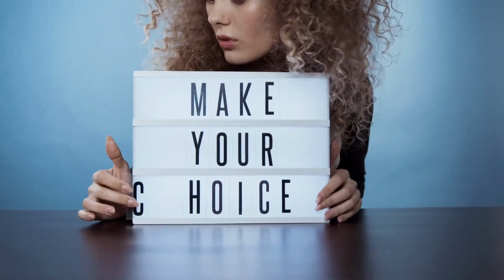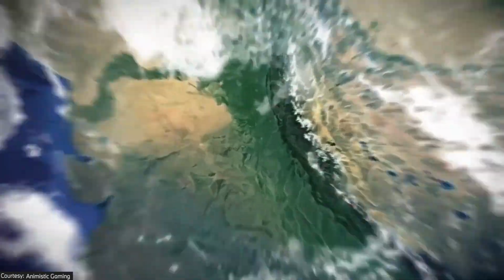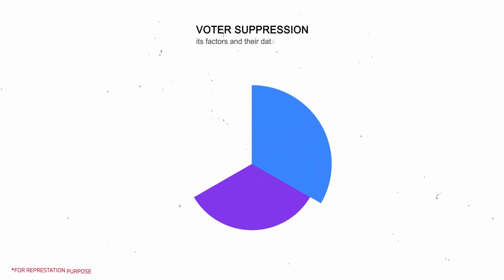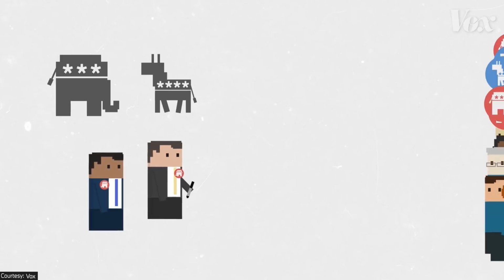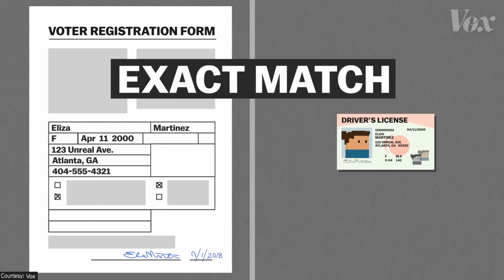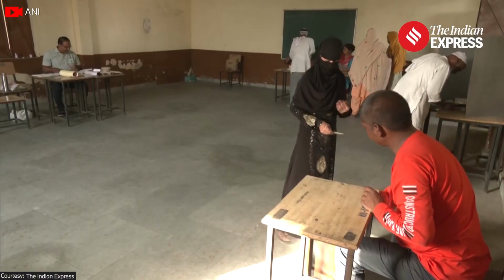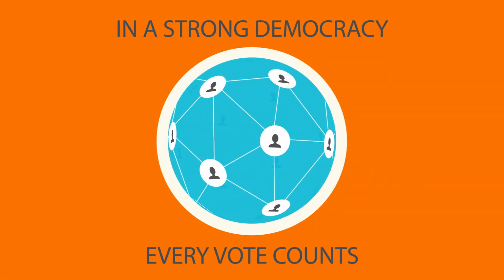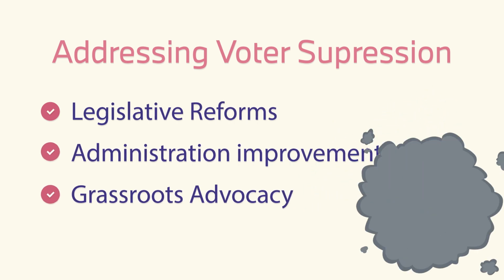Are we ready to Vote?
Head to my channel to watch this video in Hindi!
Voter Suppression is a Global Phenomenon which can be clearly seen in India as well. This video is a small attempt to address these issues as we are really close to another historical election in our country. Knowing our leaders is important but even more valuable is our vote and how can we safeguard it?